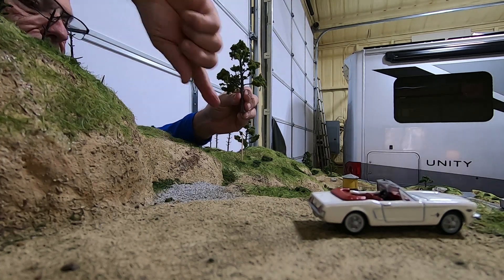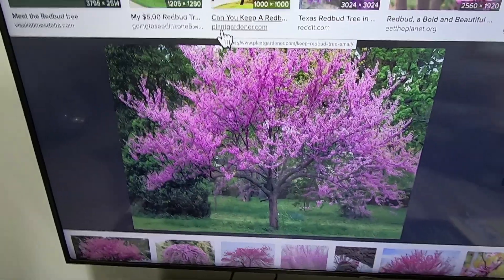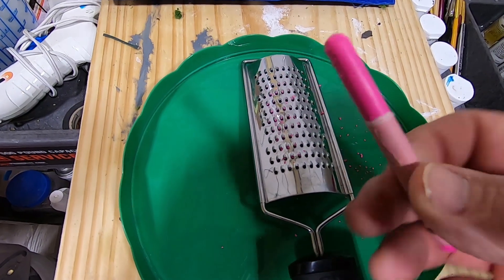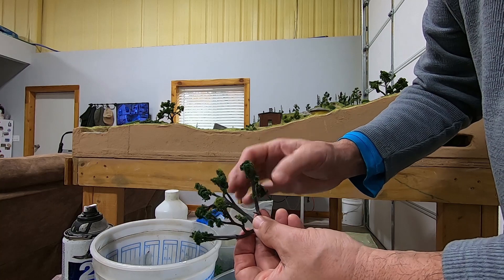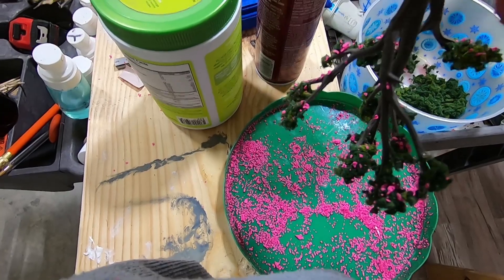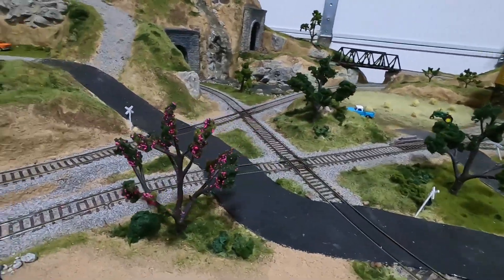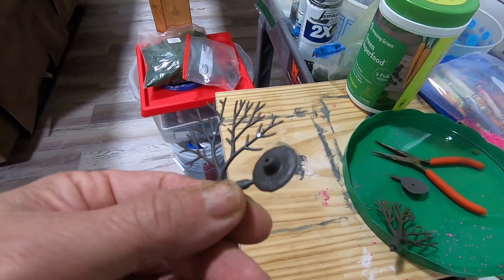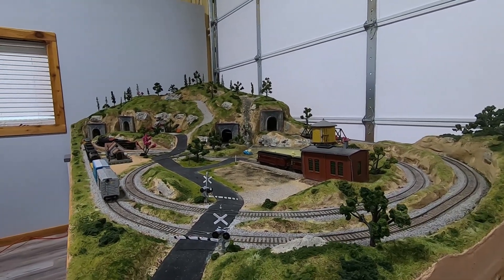More Trees, Woodland Scenics,Grand Valley Layout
Woodland Scenics, Grand Valley Layout, Full build. More trees